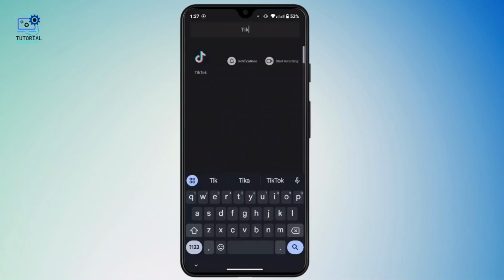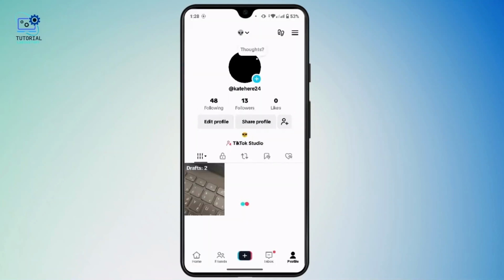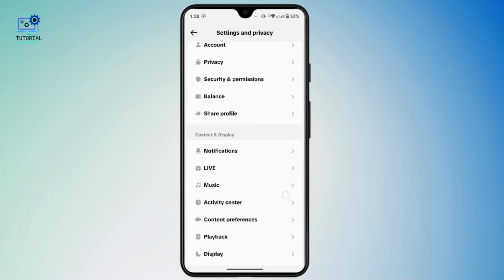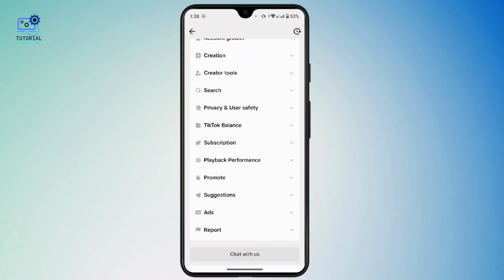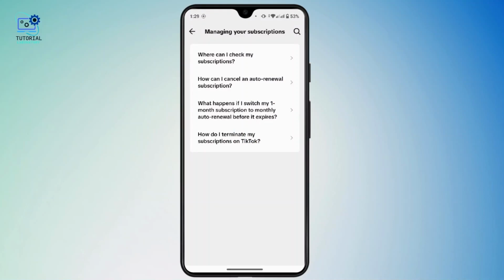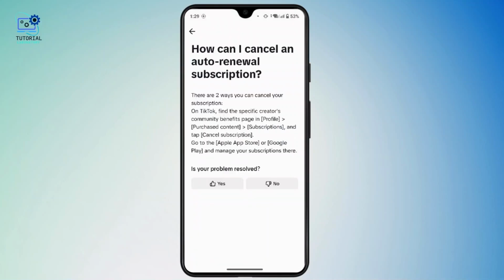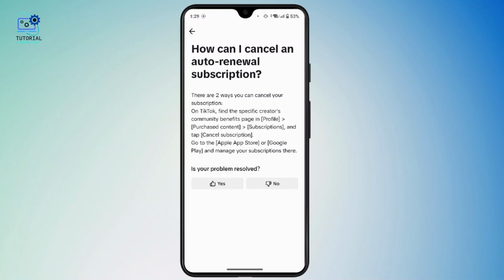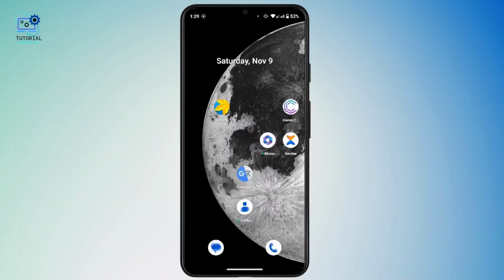How to Remove or Turn Off Subscription On TikTok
In this tutorial, learn how to easily remove or turn off subscriptions on TikTok. Whether you want to cancel auto-renewing subscriptions or manage creator content, we’ve got you covered. Follow these simple steps to turn off subscriptions on TikTok through the app or your app store. Watch till the end to make sure you can enjoy TikTok without unwanted subscriptions!

Chapters:
 00:00:00 - Introduction
Learn how to remove or turn off subscriptions on TikTok.

00:00:10 - Launch TikTok
Open your TikTok app and ensure you're logged into your account.

00:00:20 - Go to Profile
Tap on the profile icon in the bottom right corner.

00:00:30 - Access Settings
Tap on the hamburger menu in the top right and select "Settings and Privacy."

00:00:40 - Find Report a Problem
Scroll down to "Support" and select "Report a Problem."

00:00:50 - Manage Subscription
Tap on the "Subscription" option and then choose "Managing Your Subscription."

00:01:00 - Cancel Subscription Method 1
Follow the steps to cancel subscriptions directly on TikTok.

00:01:10 - Cancel Subscription Method 2
Alternatively, manage your subscriptions via the Apple App Store or Google Play.

00:01:20 - Conclusion
You have successfully turned off or removed your TikTok subscriptions.